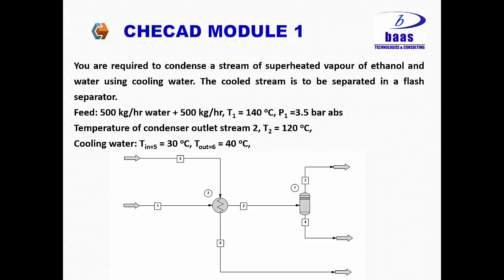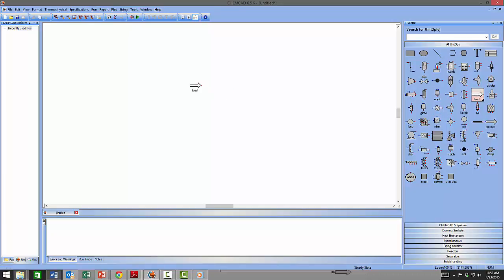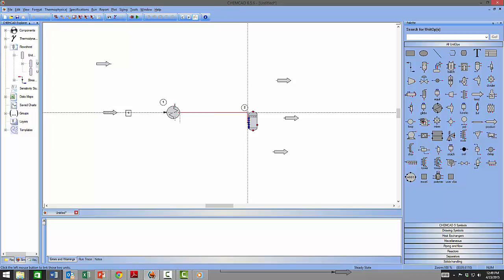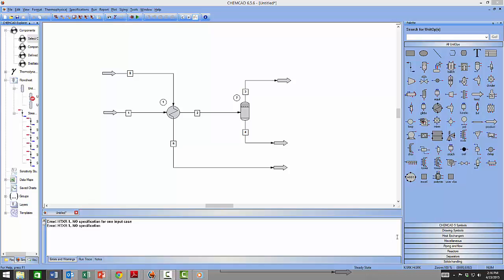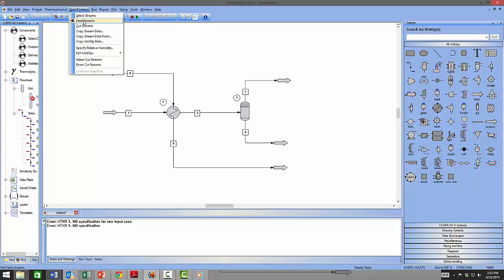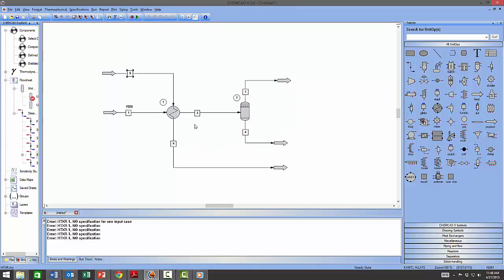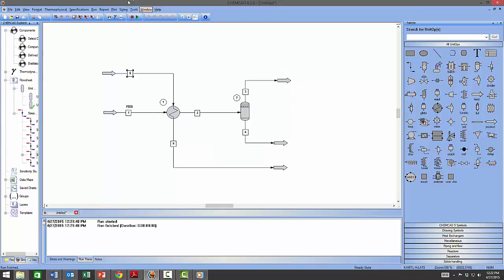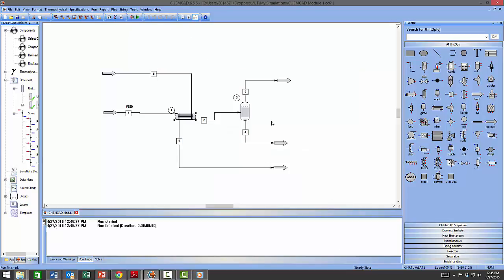Chemcad Lessons - Module 1 Ep 2